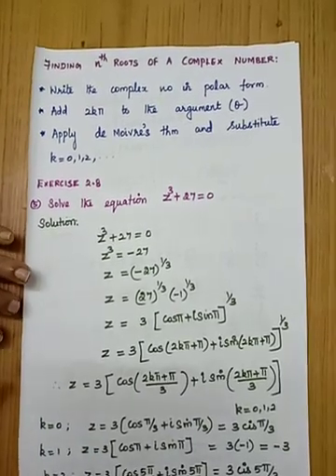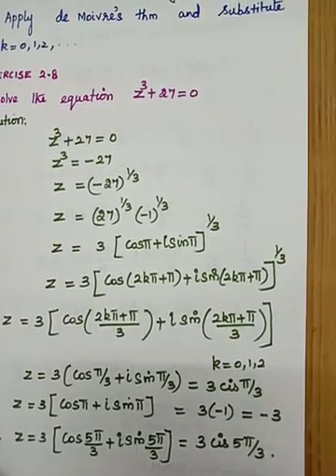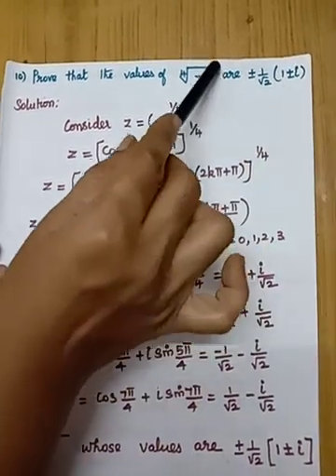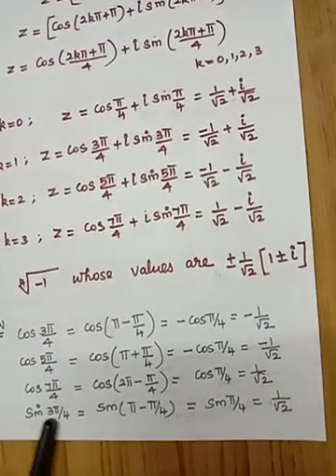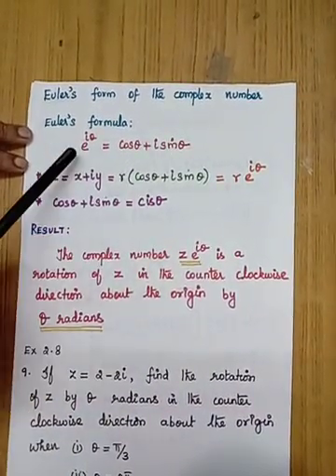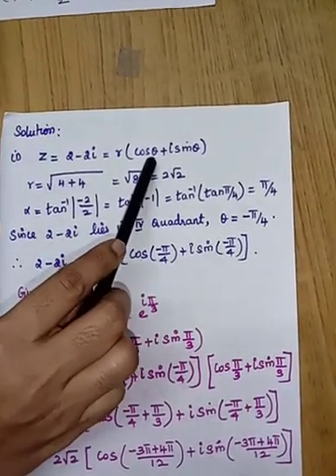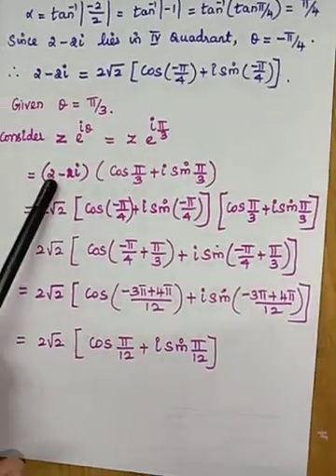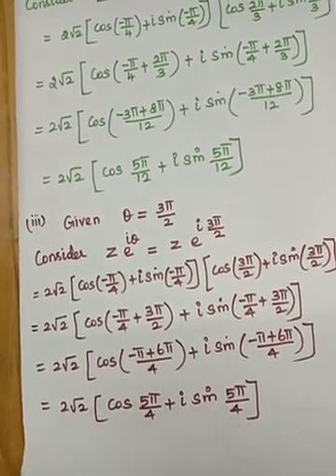Complex number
nth roots of a complex number